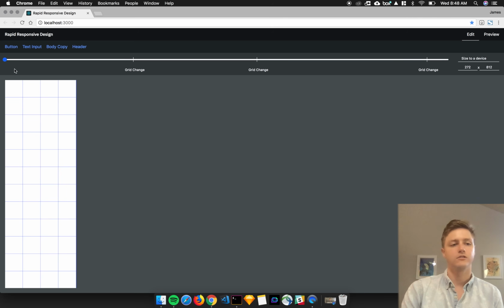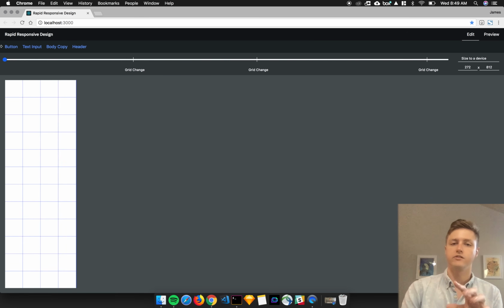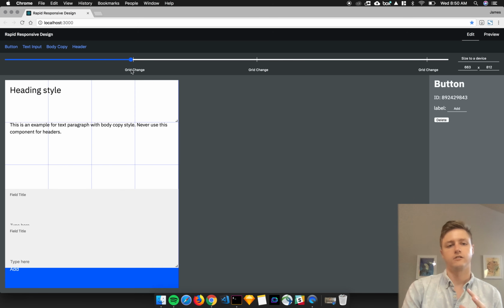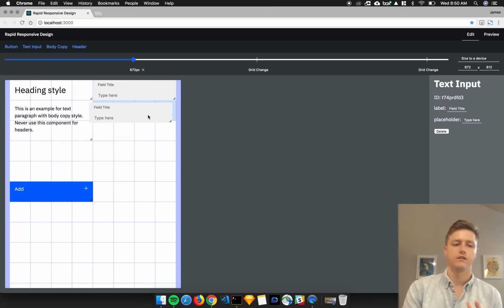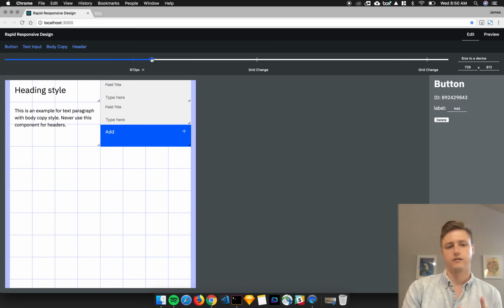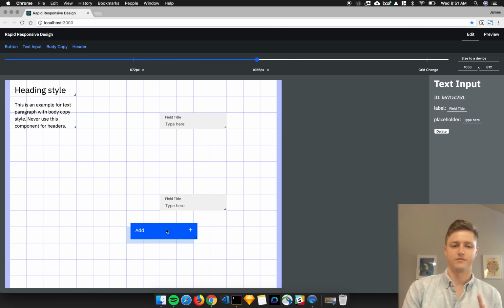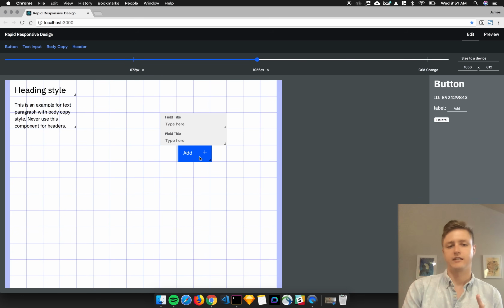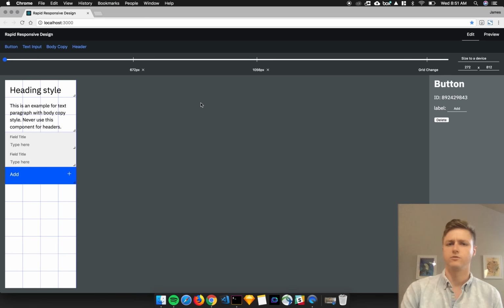Rapid Responsive Design Prototype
How do we do responsive design faster? Check out this demo showing how to tackle responsive design. Vote for the SXSW proposal so I can show all of my findings